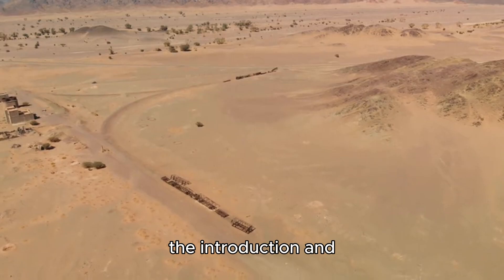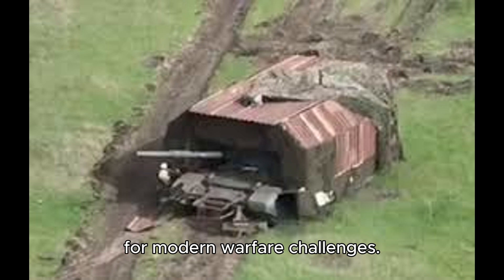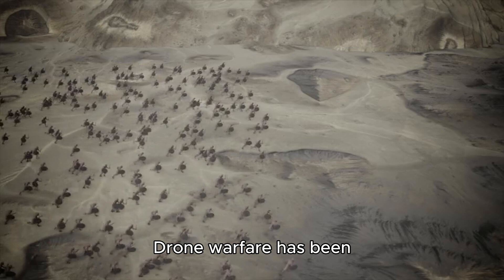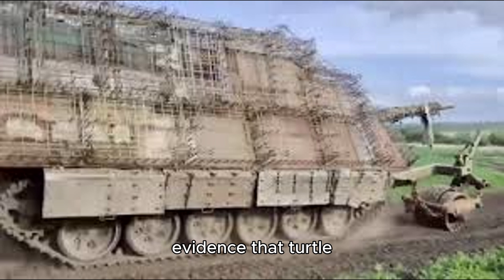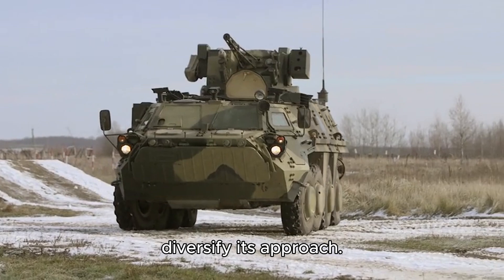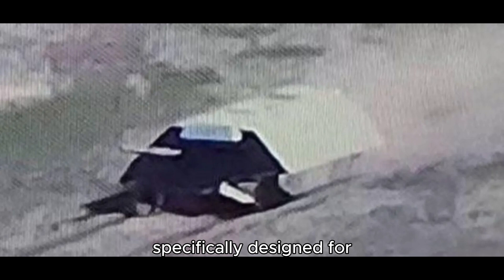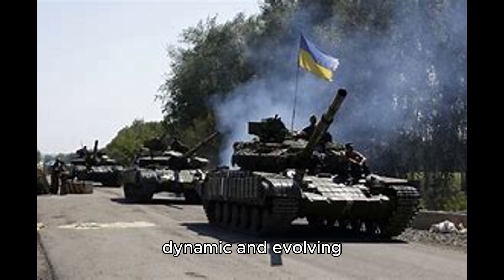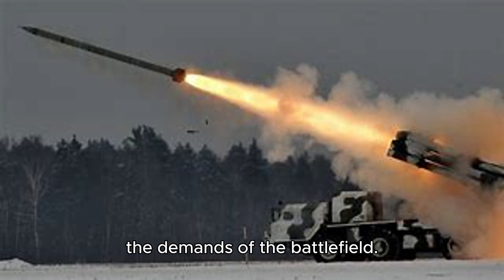Russia's 'Turtle Tanks': The Future of Battlefield or Evolutionary Dead End?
In this video, we dive into the fascinating emergence of Russia's "turtle tanks" on the battlefield in Ukraine. These armored beasts are bristling with cutting-edge technology, designed to counter drones and electronic warfare. Captured by Ukraine, these tanks offer a glimpse into the future of warfare, but are they just a temporary solution? Join us as we explore their strengths, weaknesses, and the implications for modern combat. Don't miss this deep dive into the evolving tactics and technology shaping today's conflicts!